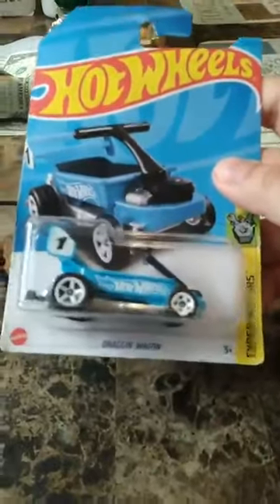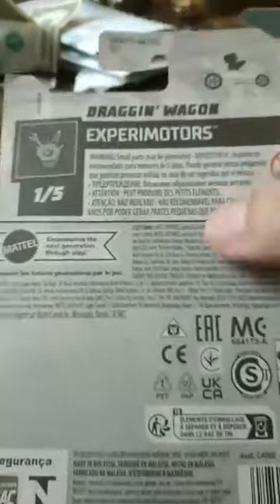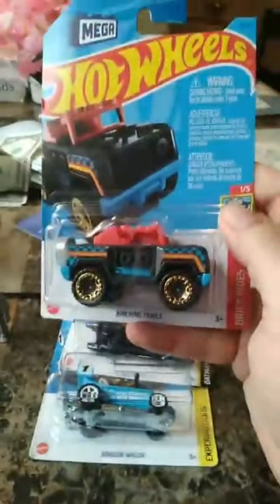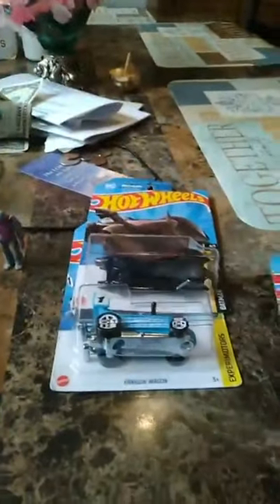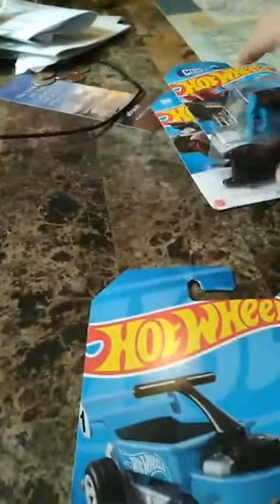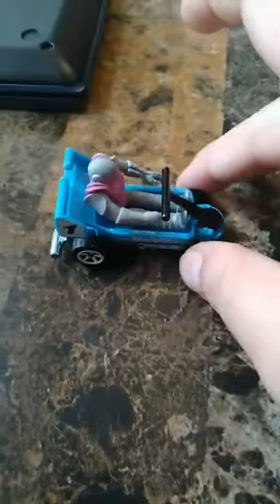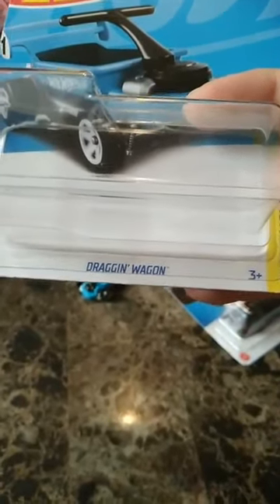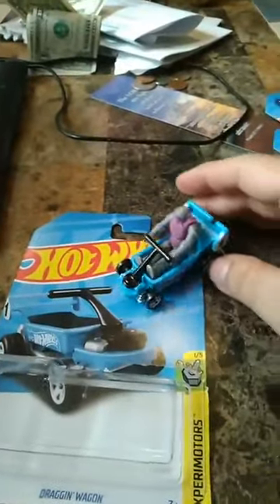My Hot Wheels Collection as of 9 18 2023 - Part 02